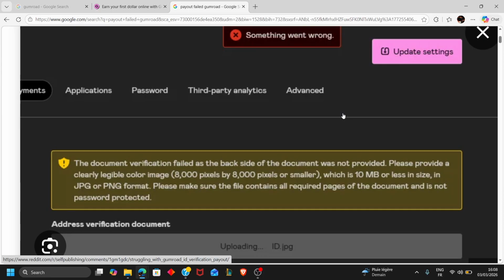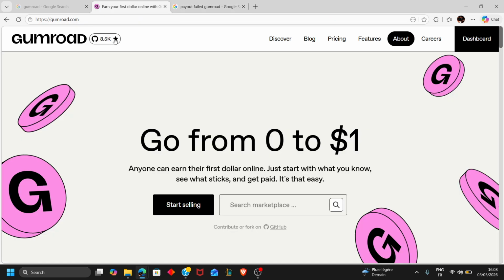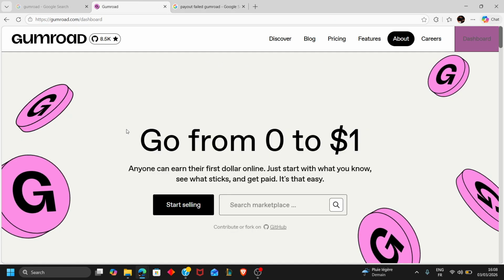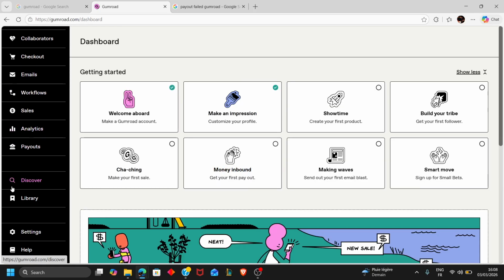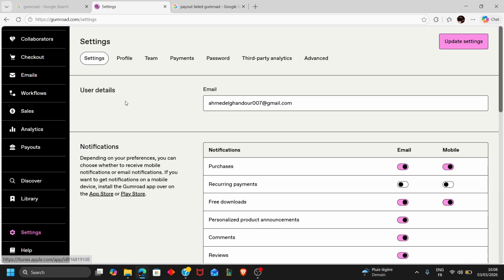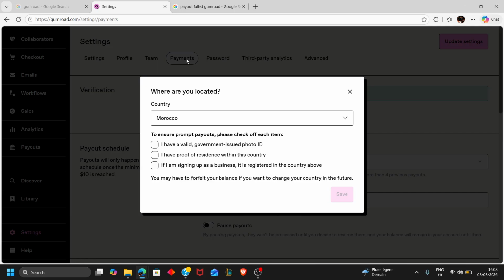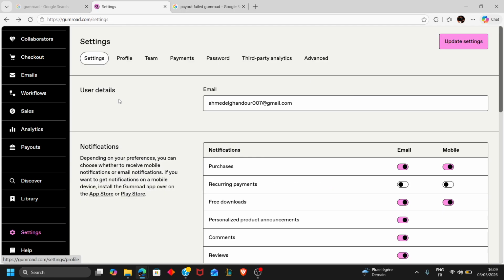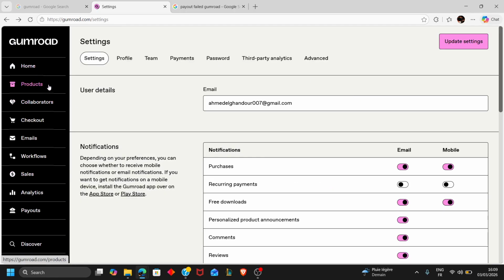How To Fix Payout Failed On Gumroad! Tutorial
Today we talk about fix payout failed on gumroad,gumroad tutorial,how to sell on gumroad,gumroad